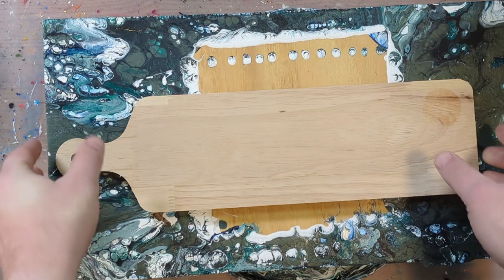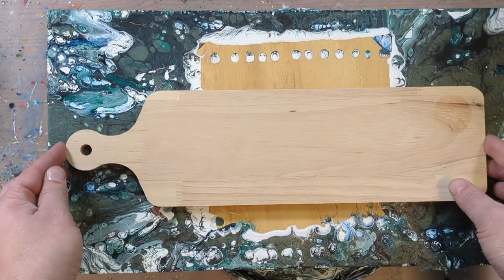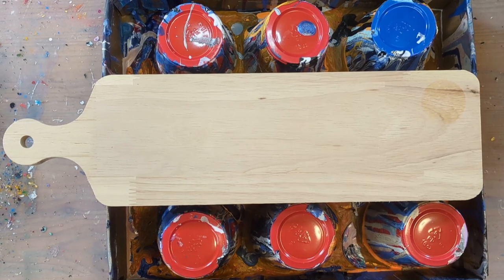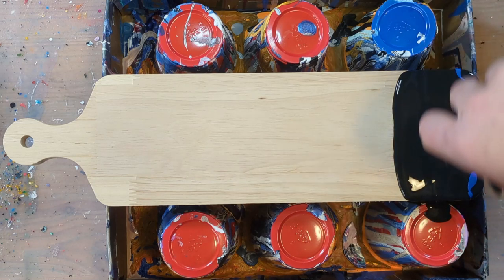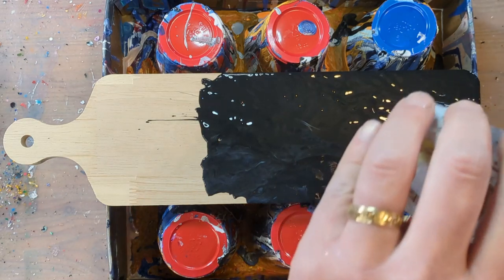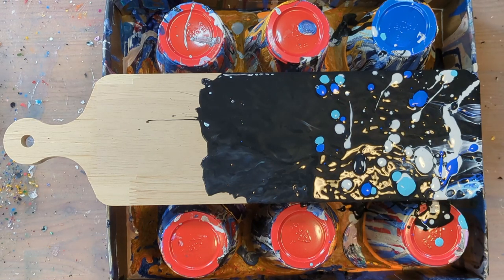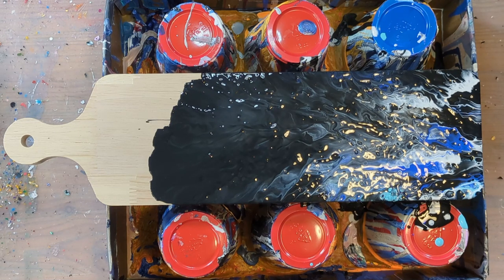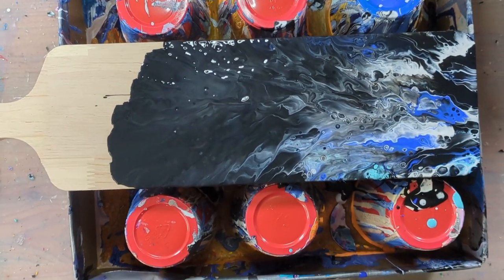#185 Dutch Pour Cutting Board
Still not feeling right and suffering from a lack of artistic inspiration, but sometimes it pays to have some pieces of projects just laying around waiting to be used. This time it was a cheap cutting board I picked up at the Big W store. Hope you enjoy.